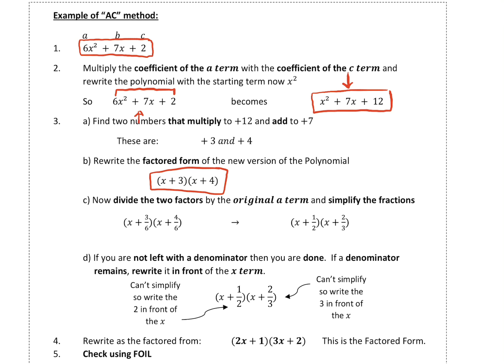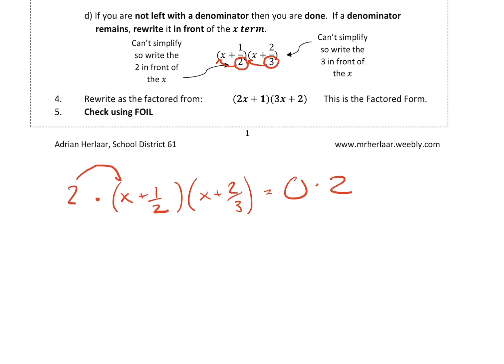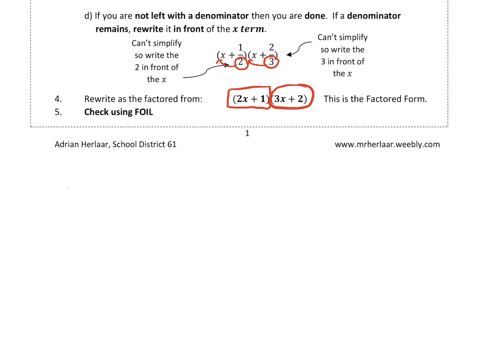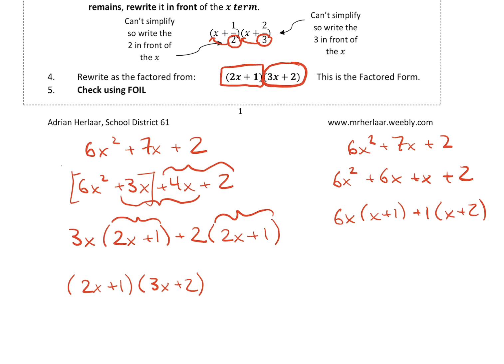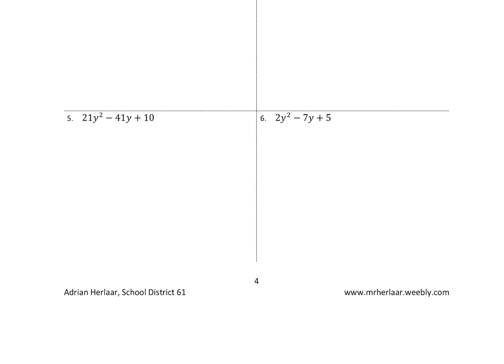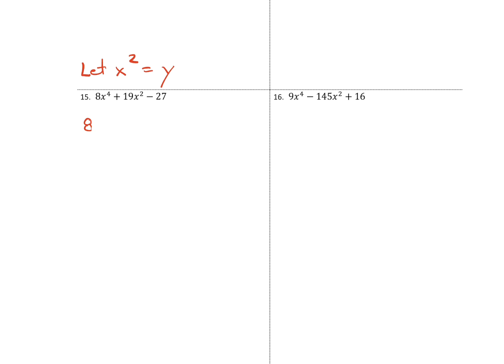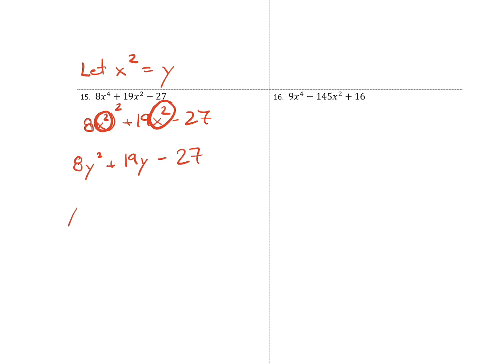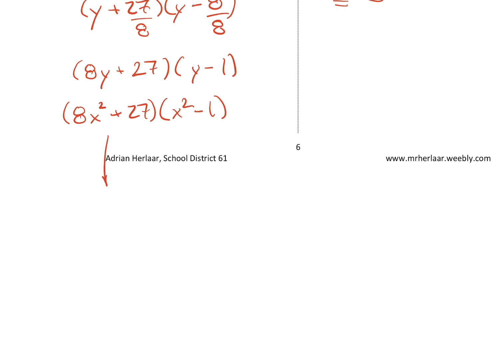Pre Calculus 11 - Video #2 - Factoring Complex Quadratics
We continue our factoring work by looking at more complex quadratics. Factoring the GCF first, Factoring by Grouping, and Factoring using the AC Method.